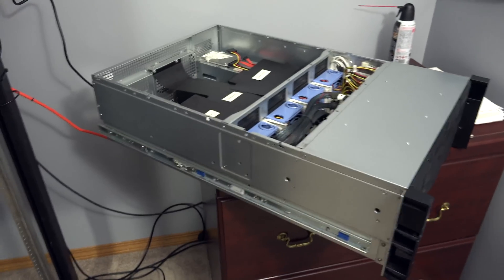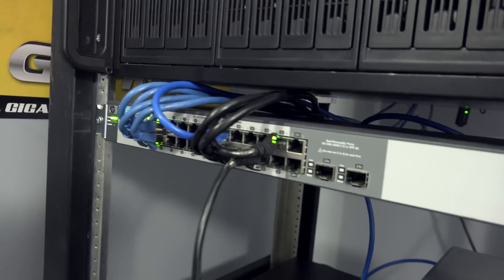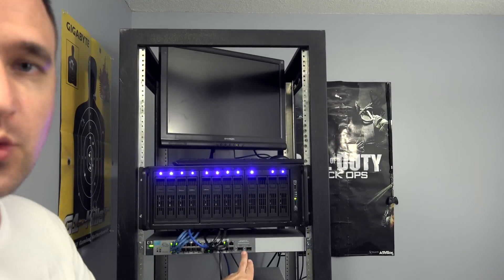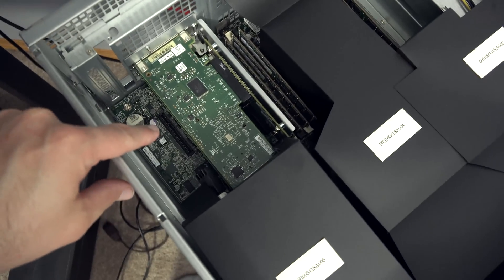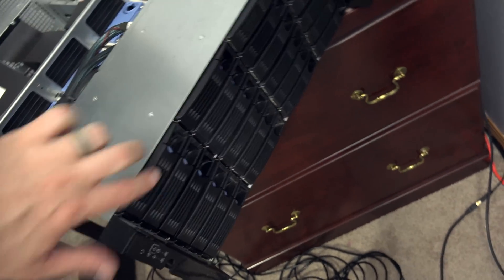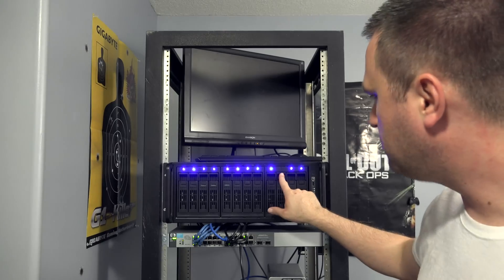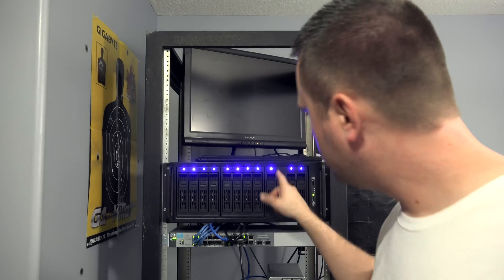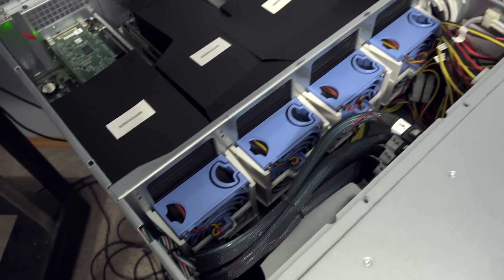New Dual Xeon Plex server vlog...P1...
I am working on a new server. I can haz Dual Xeon? Sorry for the rambling...

Specs:
24 x 3.5" HDD Caddy
Dual Intel Xeon E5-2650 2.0GHz 8 Core CPU
64GB Ram DDR3 ECC PC3 10600R
3 x LSI SAS9211-8i Raid Cards

Motherboard:
Manufacturer: ZTSYSTEM - Foxconn
Model: T2491602